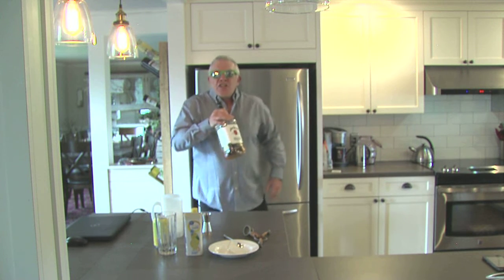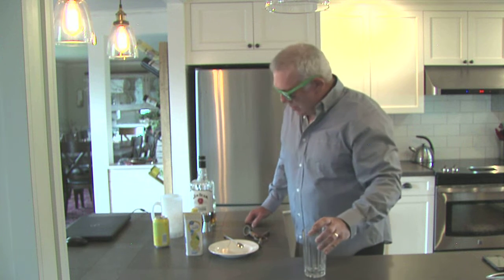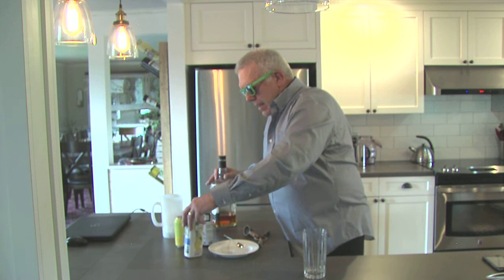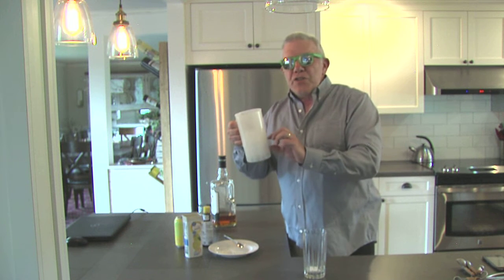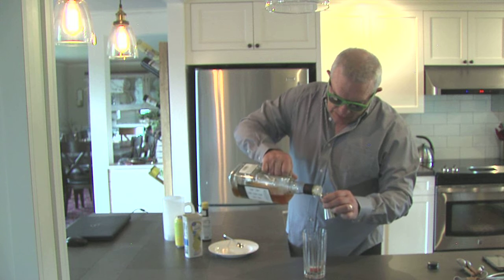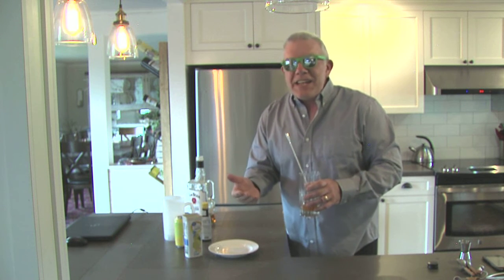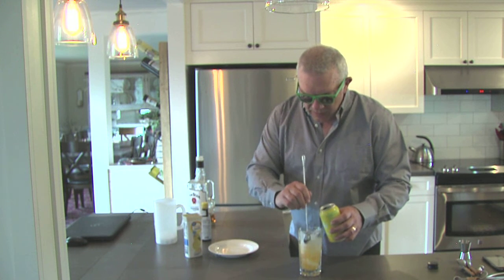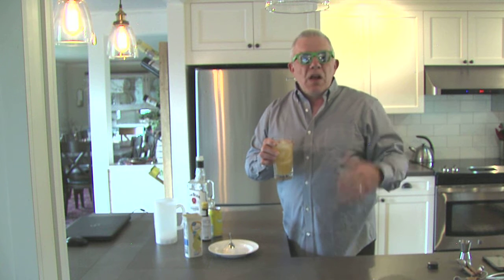Pantless Bartender Part 6: Bourbon Drink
My own invention, not unlike a Lynchburg Lemonade.
BOURBON DRINK
2oz bourbon
1/2 tsp Crystal Light Lemonade Powder
2 dashes Angostura Bitters
Unsweetened lemon soda (like La Croix)
Combine bourbon, lemonade powder and bitters in a tall glass and stir to dissolve the powder. Fill glass with ice and fill to the top with soda. Stir and serve.